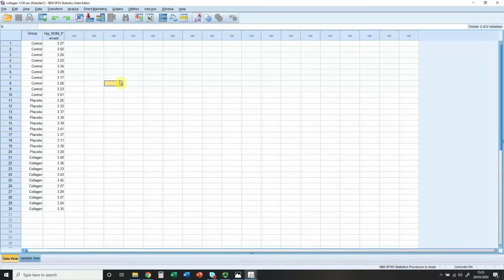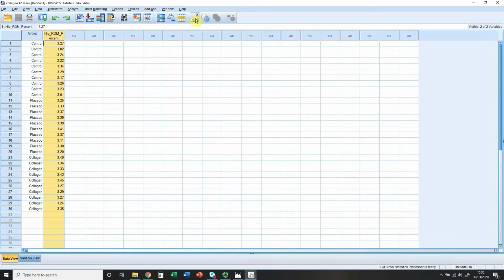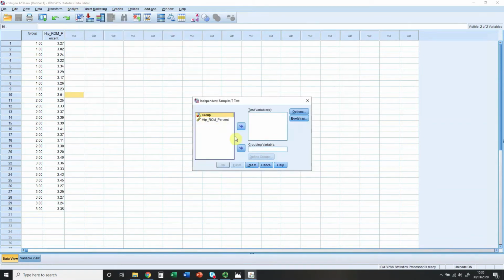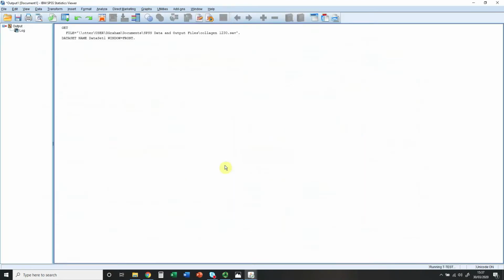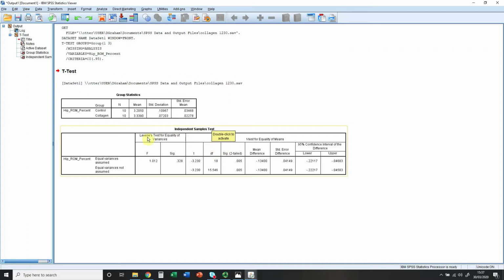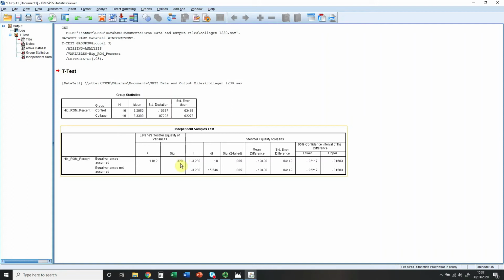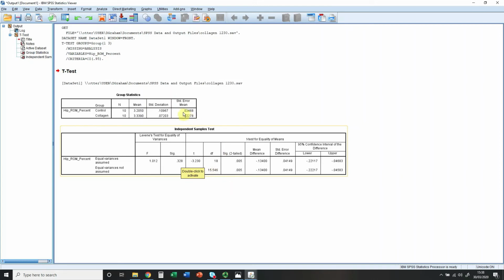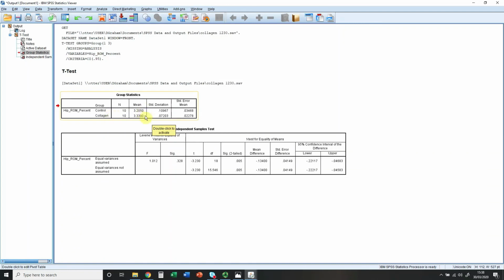Independent Samples t tests using SPSS